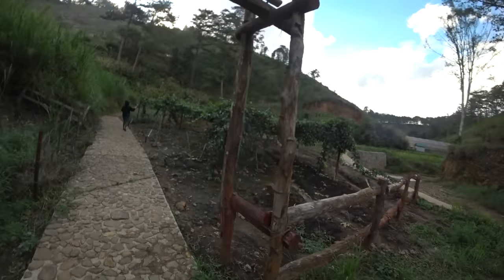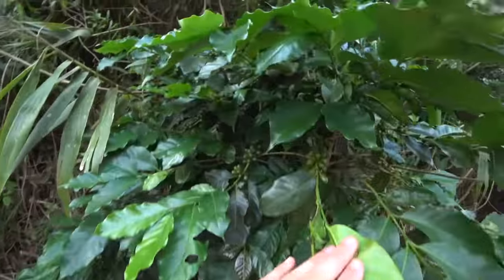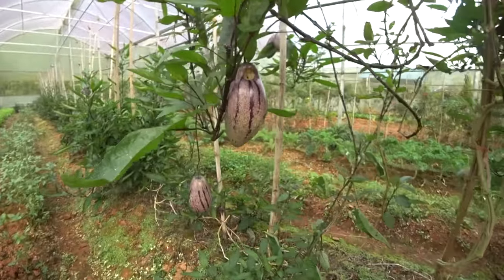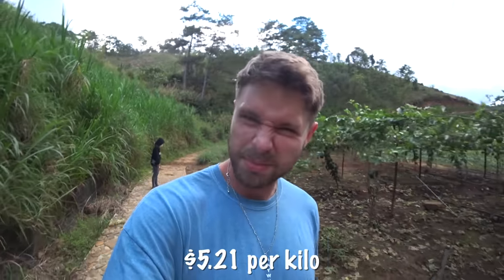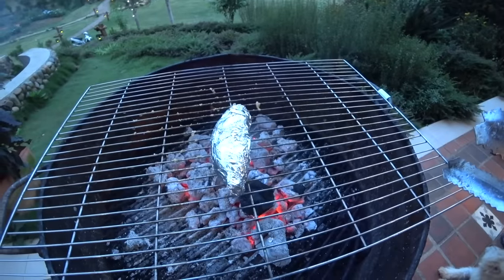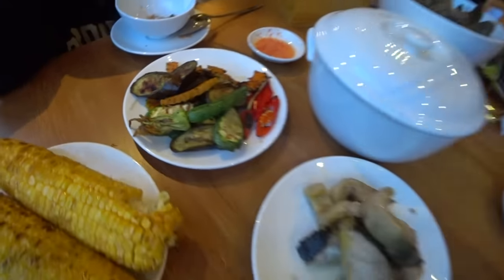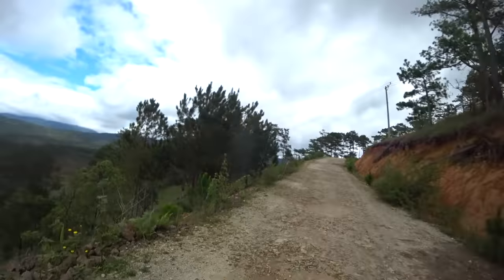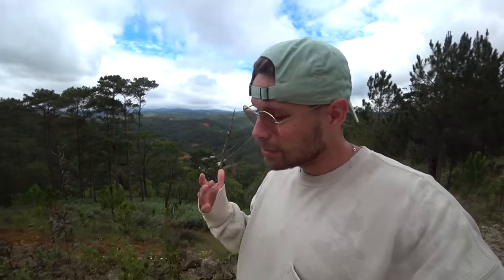Picking fruit with my girlfriend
Lat Valley Village- A really cool place to head down into the (You guessed it) valley of the mountain and relax. Good people and some really nice stays. Still come to come in the next videos.

Hey Y'all, I first started Youtube for my love of food. I am sure y’all mostly know me from my first channel (Max McFarlin), but this channel is for people who want to see more. This will have hotels, daily life, encounters, and of course, even more food.